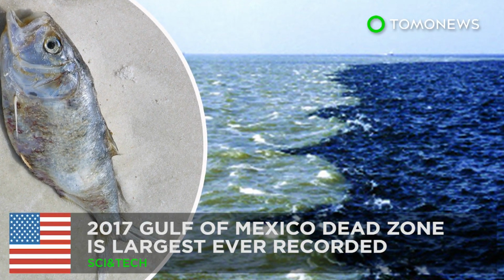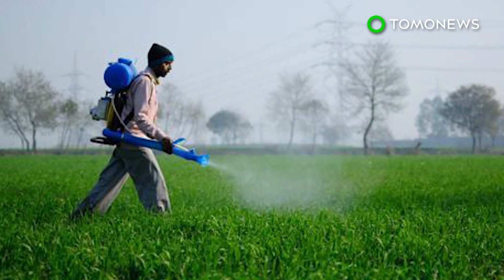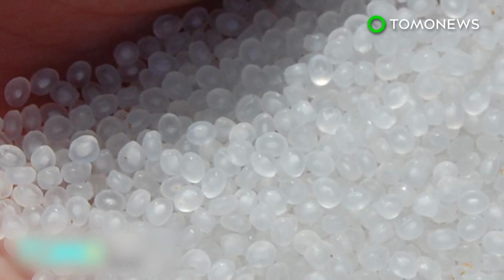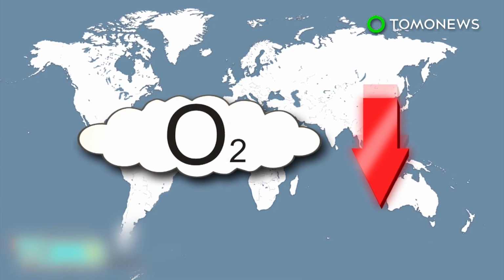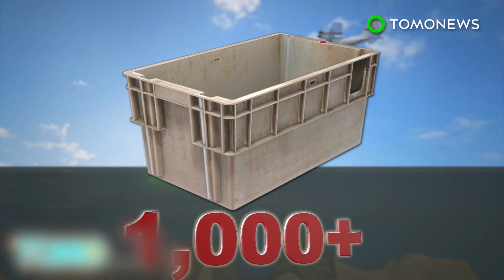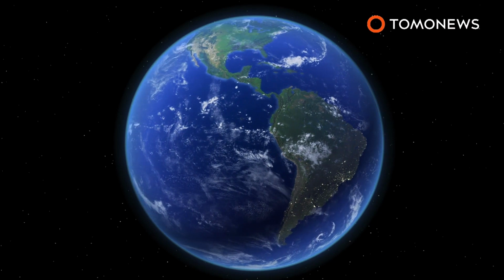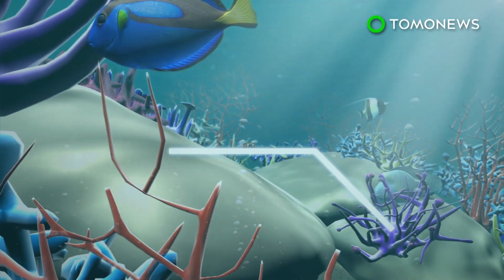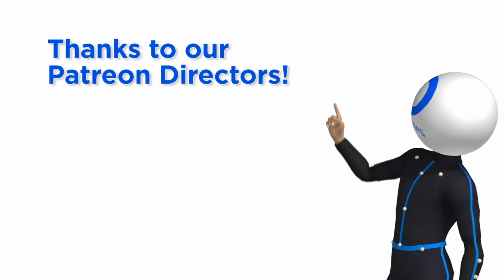Gulf of Mexico: 'Dead zone' as big as New Jersey is largest ever recorded in the Gulf - TomoNews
GULF OF MEXICO — Low oxygen areas appear yearly off the coast of Louisiana, but 2017's "dead zone" is reportedly the largest ever recorded since 1985.

According to the National Oceanic and Atmospheric Administration, this year's dead zone in the Gulf of Mexico measures 8,776 square miles, which is roughly the size of New Jersey.

The 2002 dead zone covered nearly 8,500 square miles, but the past five years have seen the area cover no more than an area of 6,000 square miles.

Dead zones are caused by nitrogen and phosphorous, which are used as crop nutrients by farmers and washed into waterways by rain.

Unusually heavy rains in the midwest are believed to have washed away more nutrients from U.S. farmlands than usual, sending them downstream via the Mississippi River.

Nitrogen and phosphorous stimulate massive algal growth in the Gulf that eventually sinks to the bottom and decomposes.

This decomposition process uses up the oxygen in the water, which renders the area uninhabitable for marine creatures.

Dead zones are usually temporary, dissipating during fall and winter. But the effects of low-oxygen or hypoxic zones on certain species can be permanent, with studies showing it affects fish reproduction and stunts shrimp growth.

Setting a federal limit on the use of crop nutrients may be one possible solution, but could prove challenging since it will need to be implemented in more than 25 states, reports NBC.